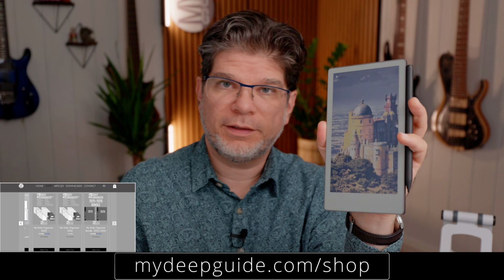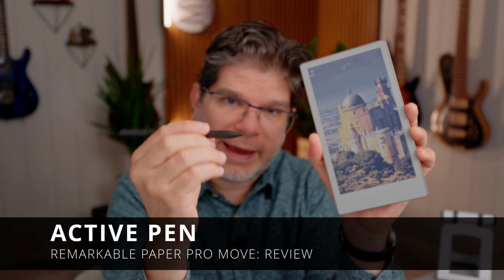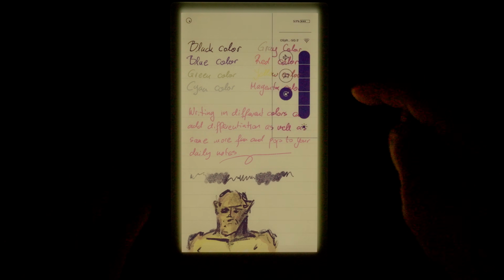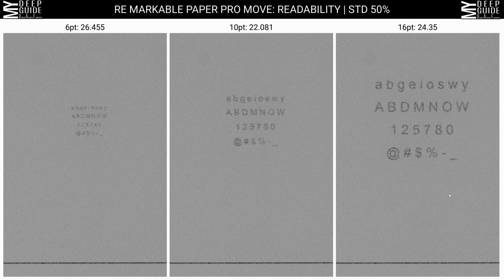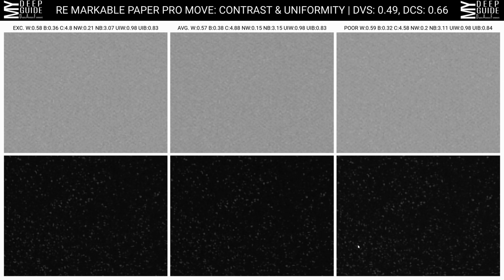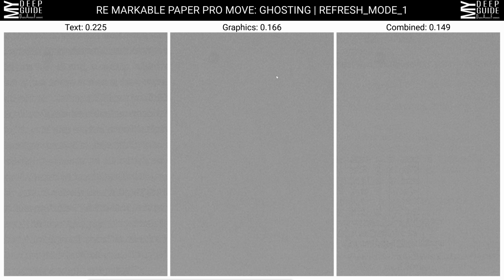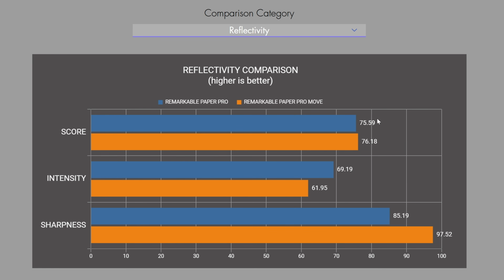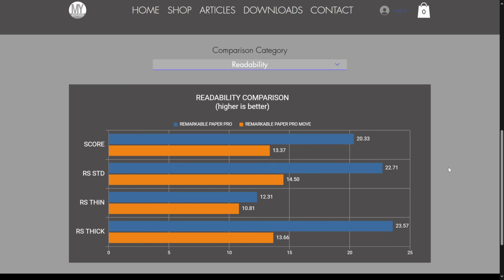Remarkable Paper Pro Move Review | Not For Everyone, but One of a Kind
- Flawed, Expensive, Inspiring -

00:00 Intro
00:47 Overview
02:01 Reader Experience
04:58 Active Pen
07:36 Connect Subscription
09:34 Writing Experience
10:37 Image Quality
12:42 Colors and Brushes
13:44 Portability Considerations
16:48 Design and Build Quality
17:51 DAF: Readability
22:17 DAF: Contrast and Uniformity
24:44 DAF: Color Accuracy
26:51 DAF: Ghosting
28:00 DAF: Reflectivity
29:18 DAF: Writing Latency
29:50 DAF: Refresh Time
30:48 DAF Results: PP vs PP Move
34:59 Battery Life
37:12 DAF Final Scores
38:16 Conclusion

The Remarkable Paper Pro Move is one of the most unique digital paper devices I’ve tested, but also one of the most polarizing.

In this full review and DAF (Display Analysis Framework) evaluation, I explore its real-world strengths and weaknesses. It's a fantastic notetaking companion, especially when you're moving between meetings, capturing thoughts in a café, or taking notes outdoors. But while the hardware format could have made it a great eReader, the Remarkable platform still holds it back in that role.

Battery life falls short of the company’s claims, and the price is undeniably high. Yet, despite those issues… something about the Paper Pro Move stands out. If it "clicks" with you, it can become a truly personal creative tool — and in my case, it inspired me to write in ways no other device has.

This isn’t a product for everyone, but for the right person, it may be exactly the right thing.